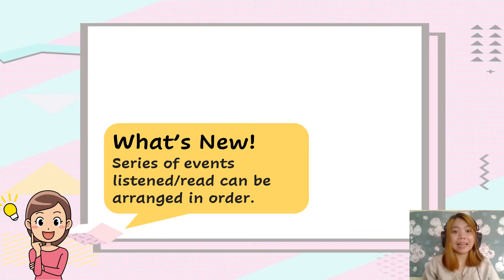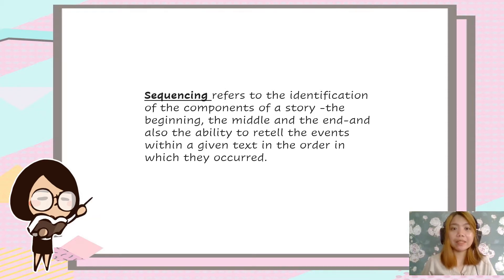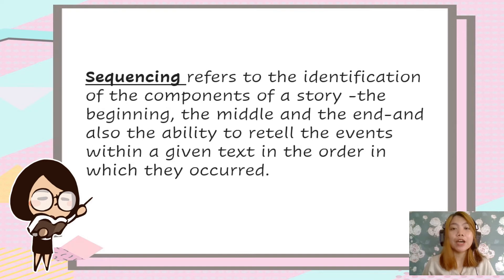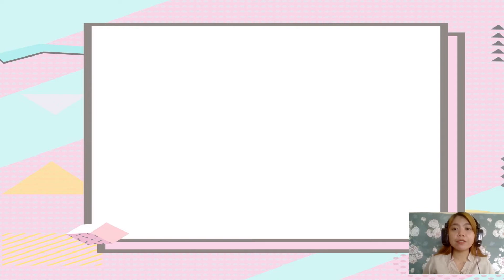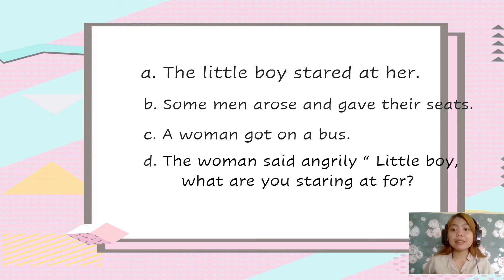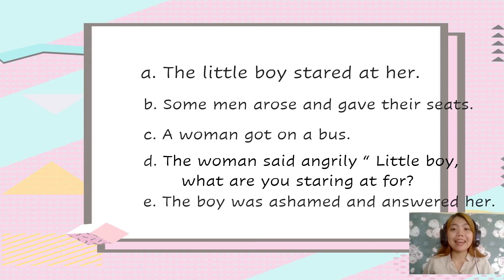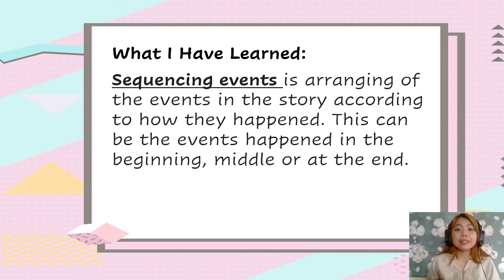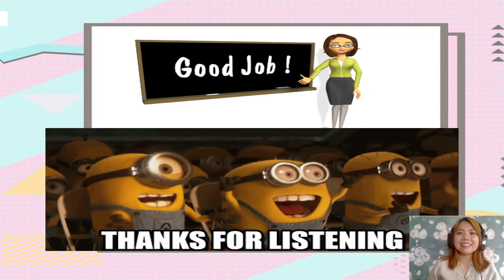DepEd Pasay English 3 Q2-W5-D1